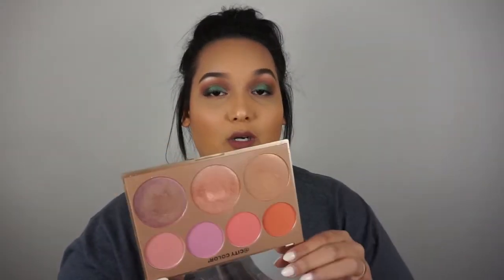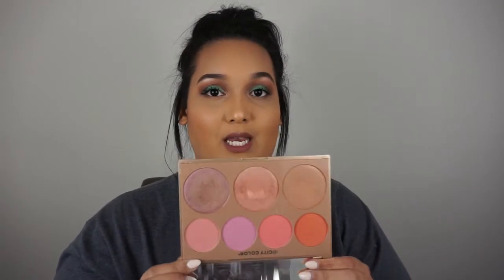BEST OF BEAUTY 2016!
Products Mentioned:
- Smashbox Photo Finish Foundation Primer in "Pore Minimizing"
- L'Oreal "Infallible Pro-Matte 24HR Foundation"
- L'Oreal "True Match Lumi Cushion Foundation"
- Urban Decay "All Nighter Liquid Foundation"
- Smashbox "Studio Skin 15 Hour Wear Hydrating Foundation"
- Tarte "Double Duty Beauty Shape Tape Contour Concealer" in Light-Medium and Medium
- Wet n Wild "megaglo Contouring Palette Contour"
- Anastasia Beverly Hills "Sundipped Glow Kit"
- Benefit "Stay Don't Stray" in Light/Medium
- Bellapierre "Banana Setting Powder"
- Makeup Geek x MannyMUA Eyeshadow Palette
- Anastasia Beverly Hills "Modern Renaissance Palette"
- Kiss #11 Eyelashes
- Salon Perfect #614 Eyelashes
- NYX "Lip Lingerie Liquid Lipstick"
- Ofra Cosmetics x MannyMUA "Long Lasting Liquid Lipstick in Charmed"
- bareMinerals "GEN NUDE Buttercream Lipgloss in Tantalize"

xo,
Allie